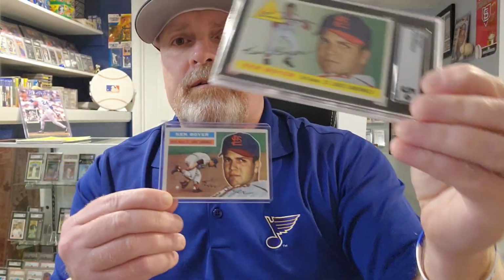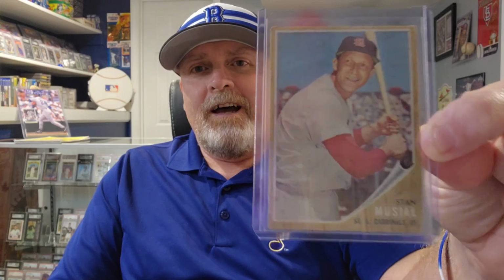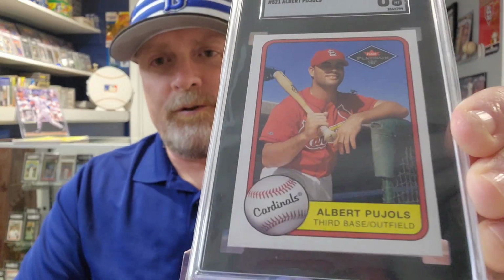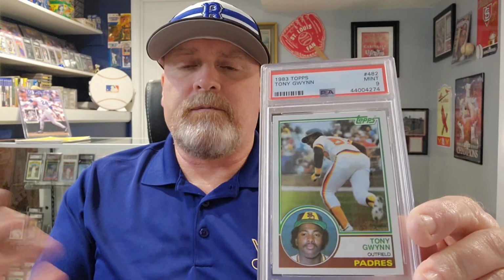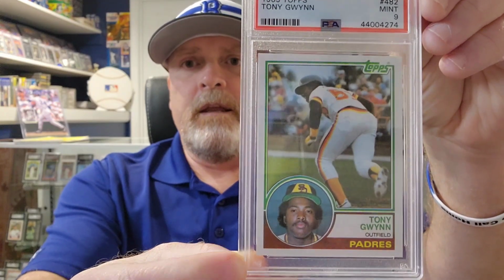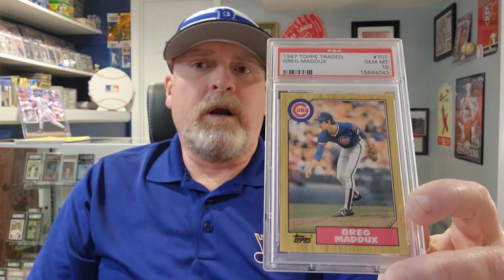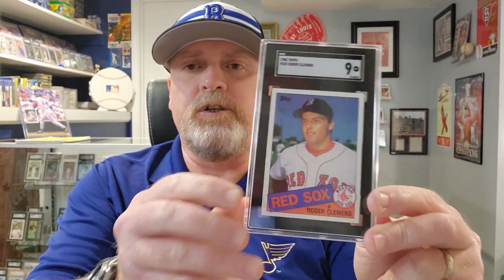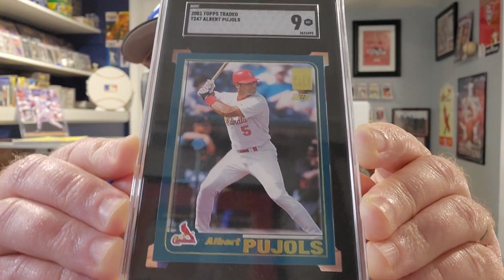Why can very common cards be so hard to find?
In this video, I give 2 channel shout-outs and do a mailday. I also discuss the circumstances that can lead to common cards being hard to find with a focus on 2 factors. Those being condition and price.